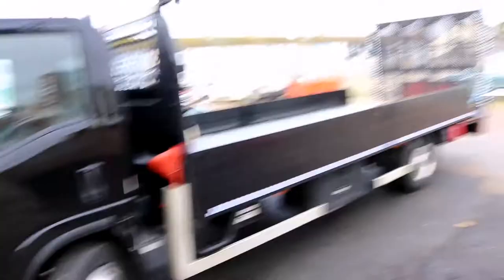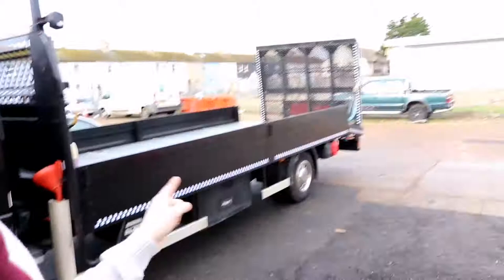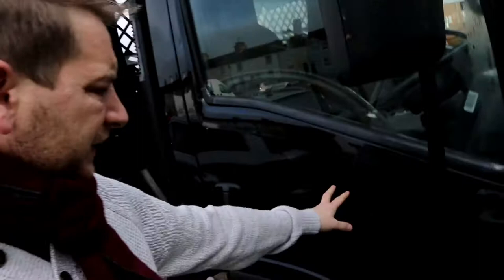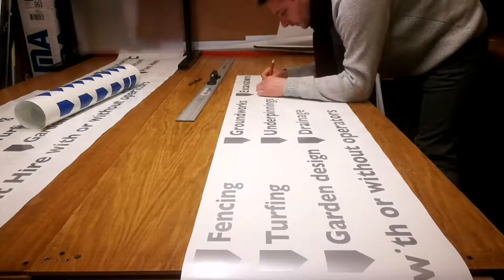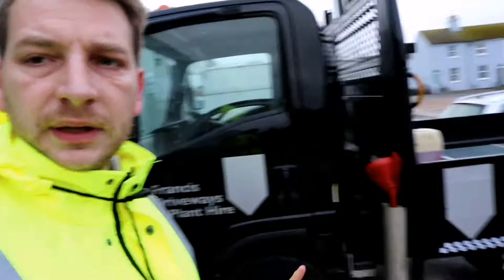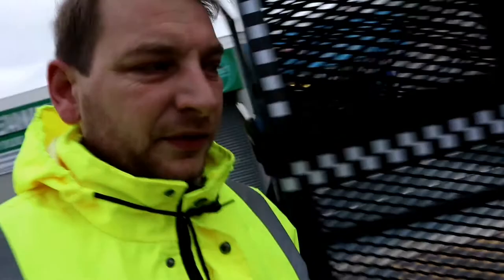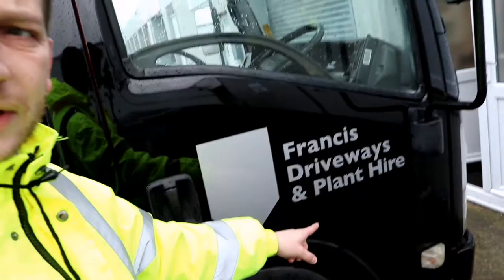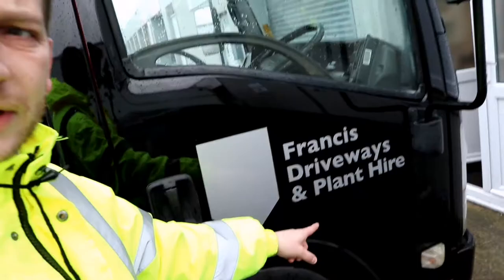Sign Writing a Lorry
On today's vlog I sign Write a lorry.